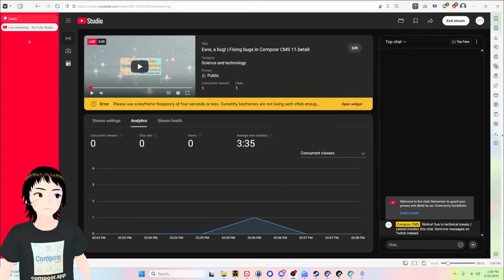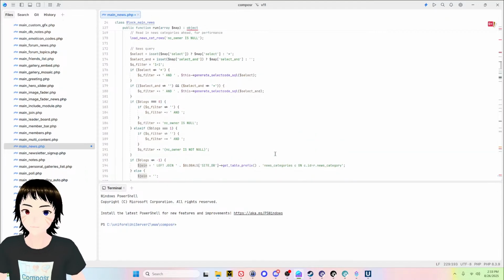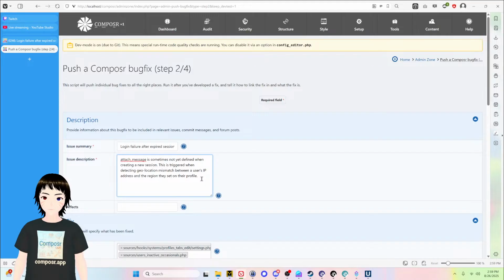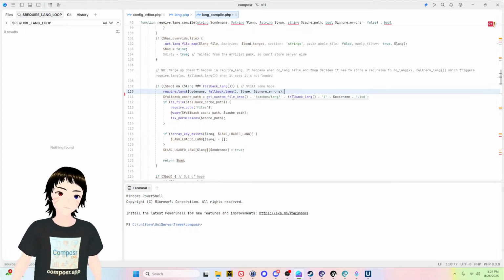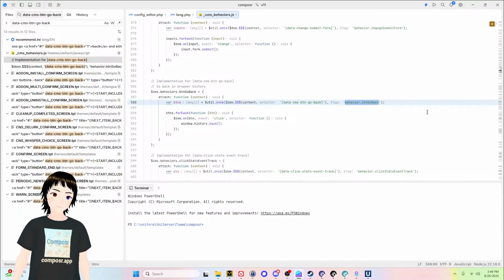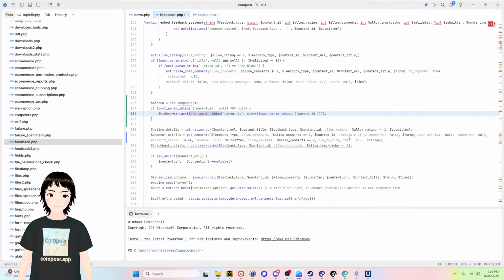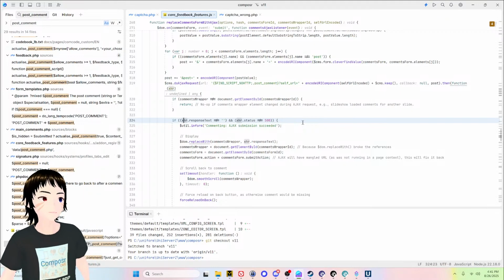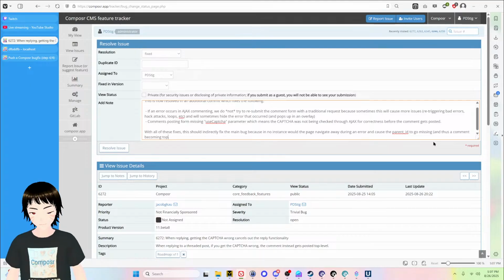Eww, a bug! | Fixing bugs in Composr CMS 11.beta8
In this live stream, I work on some bugs reported in Composr CMS 11.beta8. I may do other development as well.